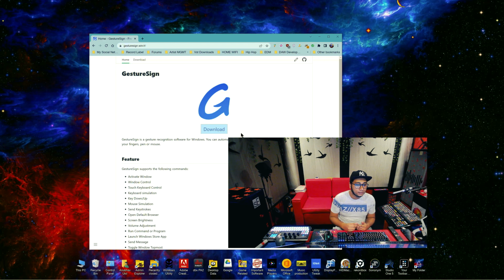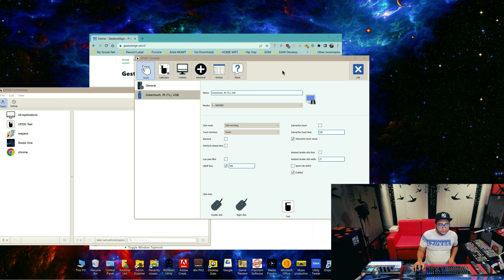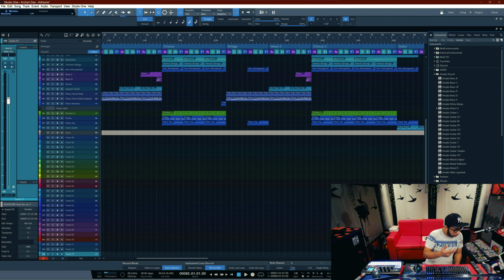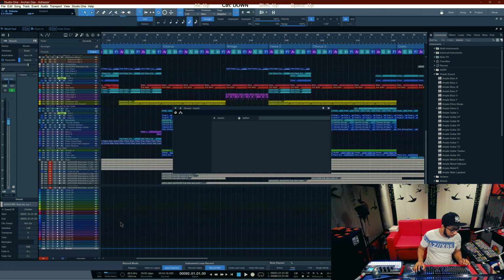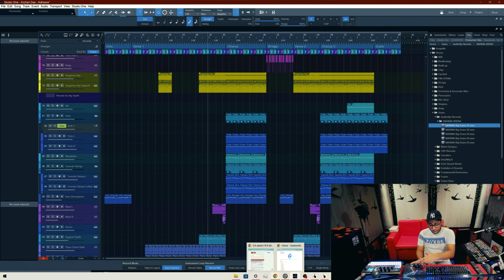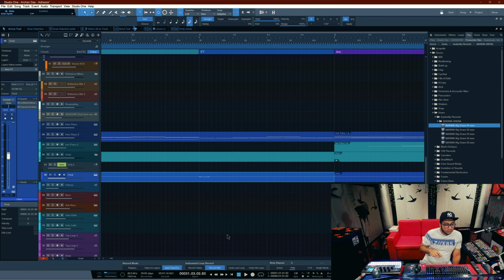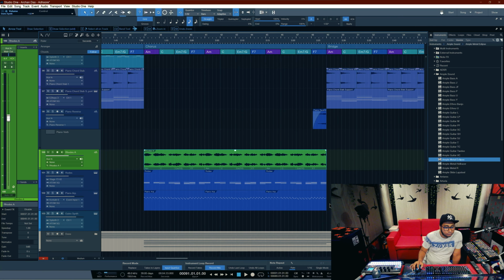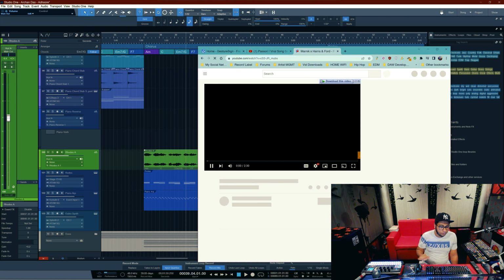DIY Slate Raven || Touchscreen Controller with Studio One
Home-Made 43" 4k Touchscreen Recording Console.
Here I am describing my workflow of using IR Touch-panel with UPDD, to make it work like Slate Raven. I am using Presonus Studio One.